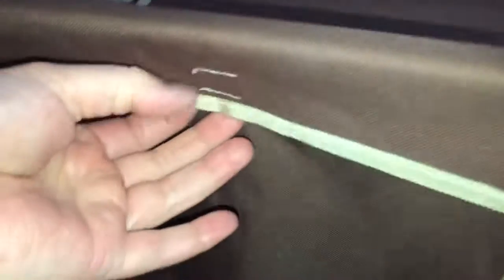Laundry Basket with Lid, M&U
Laundry Basket with Lid, M&U Durable Laundry Hamper with Sturdy Aluminum Frame, Foldable Waterproof Laundry Sorter Avoid Mildew, Light Weight Storage Bin but Holds Large Load (pure brown) by Bluetop
Perfect laundry basket for a child or a single adult! There’s basic assembly instructions and it doesn’t take up a bunch of space once fully assembled! Even though it’s smaller it can hold a good amount of laundry perfect in my opinion for my sons clothing and bedding when I change it the basket holds all of it easily. It seems well made and constructed and it can be folded when your not using it and need to tuck it away.